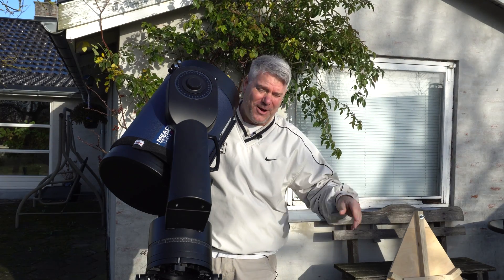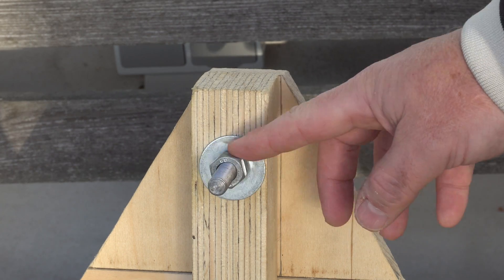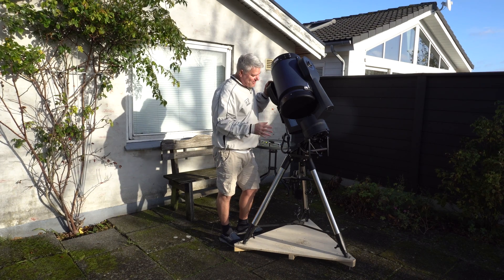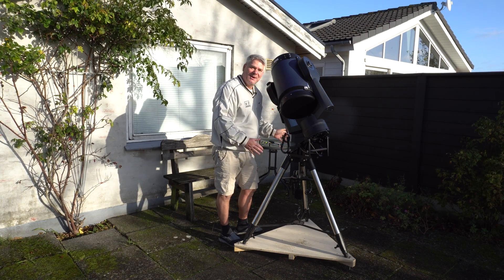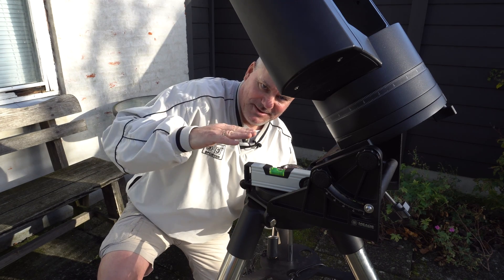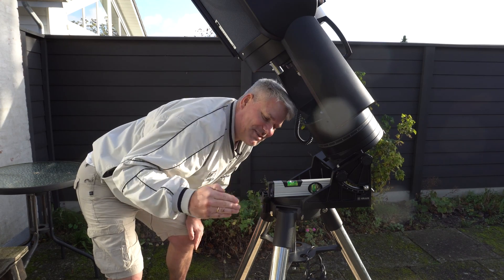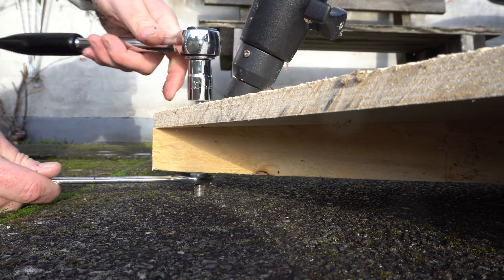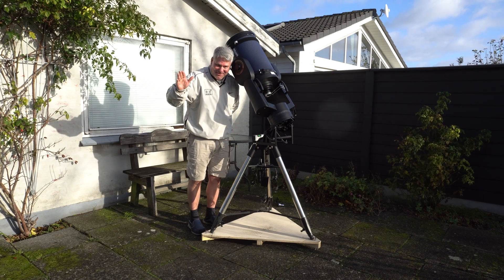A Night Out Part 3 - Or How I Level My Forkarmed 10" Meade LX90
In this video I show how I level my mount, using an inexpensive DIY woodenplate.
In this video I used a Meade LX90 10" ACF, Meade 4000 series 0.63 Focalreducer, Altair 183c, Altair 130c, Astrooptics 80mm guidescope, Meade Standard Wedge.